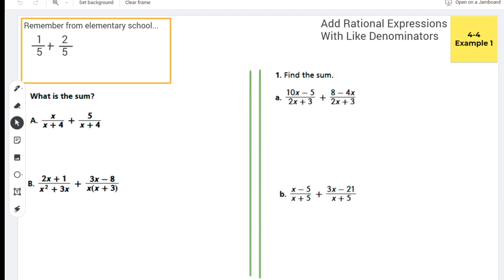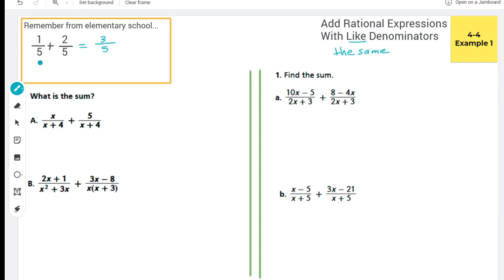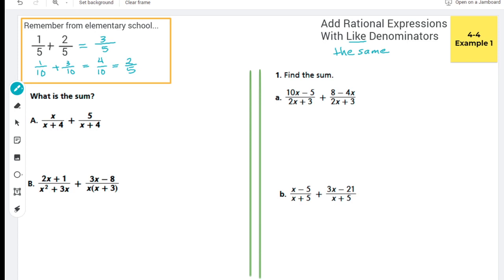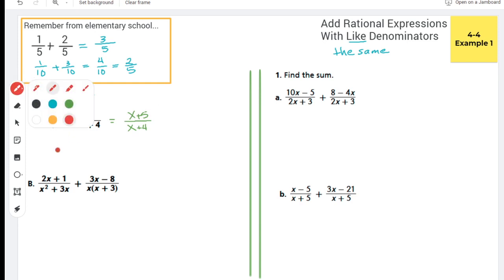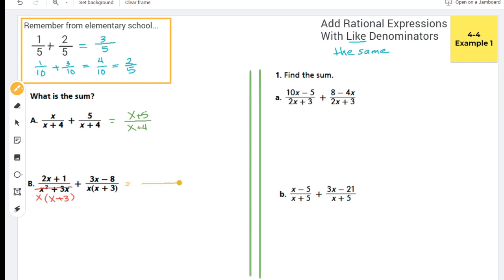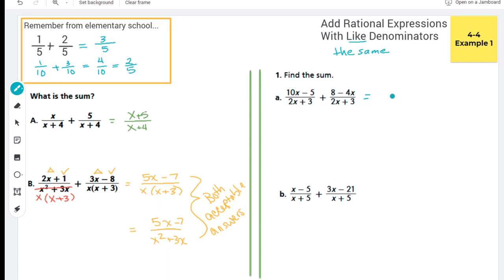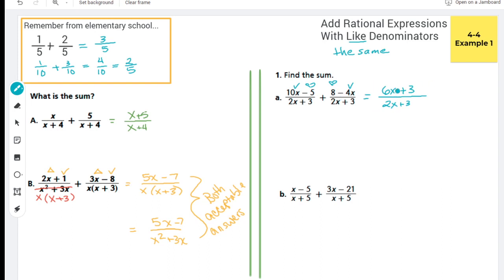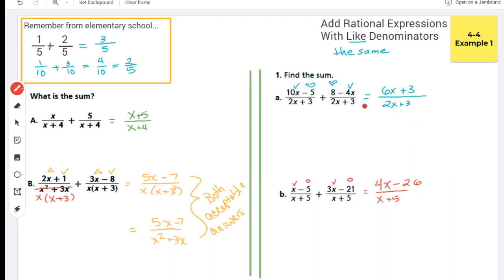Add Rational Expressions With Like Denominators